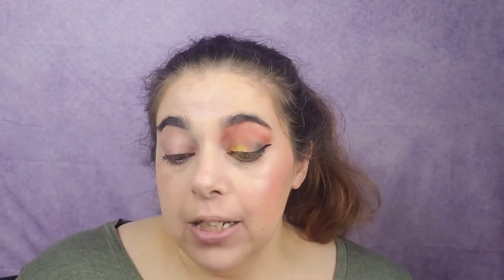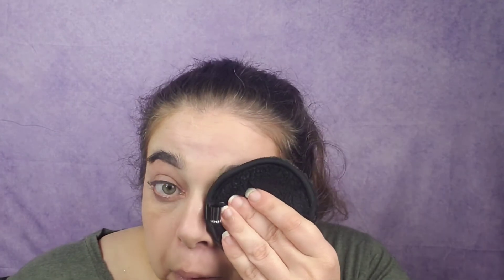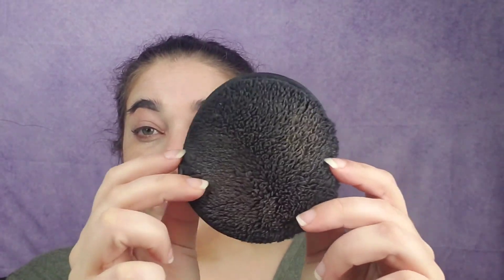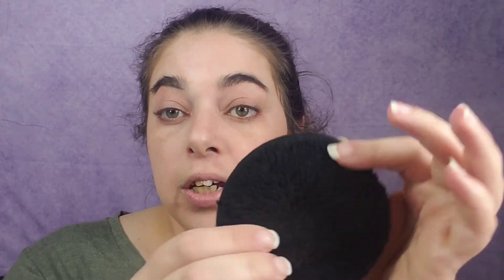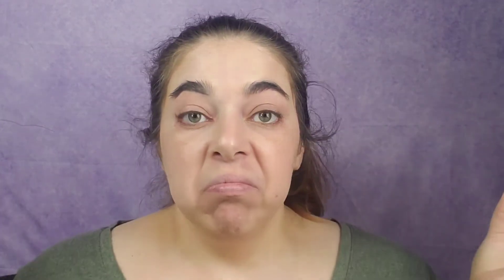Testing out the ELF Cosmetics Cleansing Cloud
Testing if this really removes AND if it comes clean easily!!!💜💜💜

Get your Elf on at